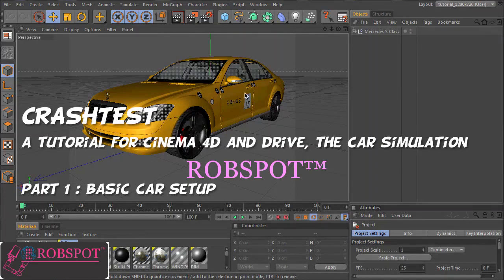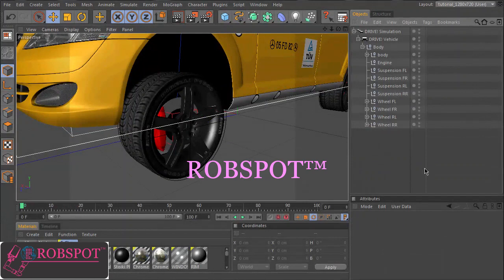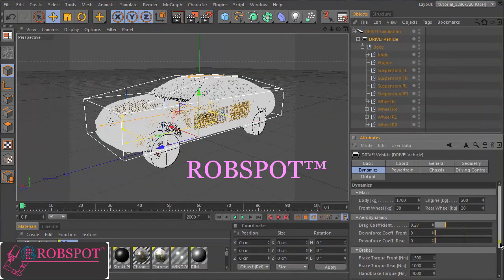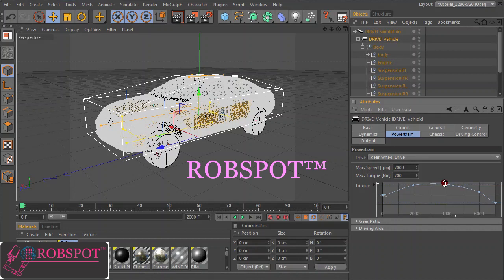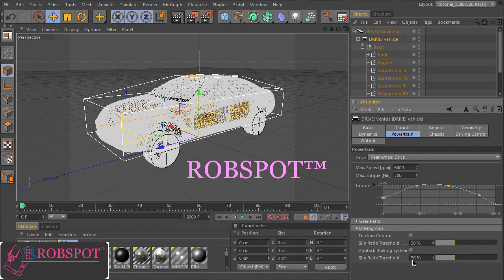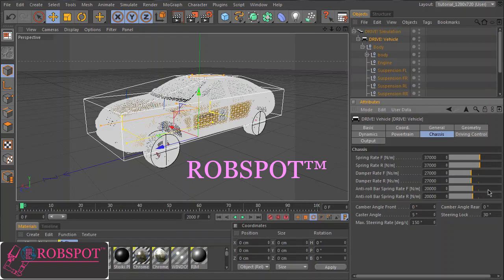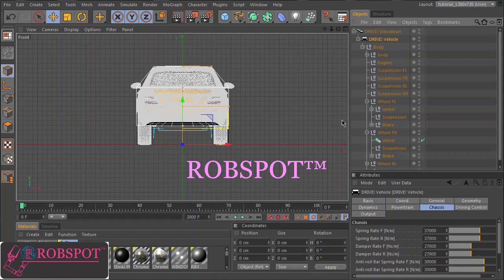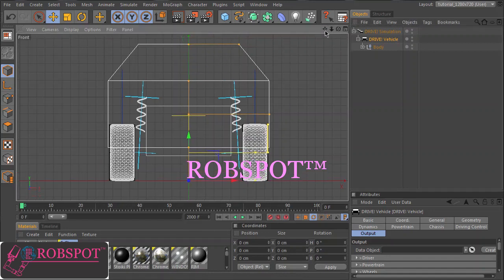CRASH TEST SIMULATION PART- 1.0 [BASIC CAR SETUP]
THIS TUTORIAL IS FOR CAR CARSHTEST SIMULATION IT HAVING TOTAL 4.0 PARTS FOR FULL KNOWEDGE MUST WATCH ALL PARTS 1.0 TO 4.0

Frontal-impact tests: which is what most people initially think of when asked about a crash test. Vehicles usually impact a solid concrete wall at a specified speed, but these can also be vehicle impacting vehicle tests. SUVs have been singled out in these tests for a while, due to the high ride-height that they often have.
Moderate Overlap tests: in which only part of the front of the car impacts with a barrier (vehicle). These are important, as impact forces (approximately) remain the same as with a frontal impact test, but a smaller fraction of the car is required to absorb all of the force. These tests are often realized by cars turning into oncoming traffic. This type of testing is done by the U.S.A. Insurance Institute for Highway Safety (IIHS), EuroNCAP, Australasian New Car Assessment Program (ANCAP) and ASEAN NCAP.
Small Overlap tests: this is where only a small portion of the car's structure strikes an object such as a pole or a tree, or if a car were to clip another car. This is the most demanding test because it loads the most force onto the structure of the car at any given speed. These are usually conducted at 15-20% of the front vehicle structure.
Side-impact tests: these forms of accidents have a very significant likelihood of fatality, as cars do not have a significant crumple zone to absorb the impact forces before an occupant is injured.
Roll-over tests: which tests a car's ability (specifically the pillars holding the roof) to support itself in a dynamic impact. More recently, dynamic rollover tests have been proposed in lieu of static crush testing (video).[1]
Roadside hardware crash tests: are used to ensure crash barriers and crash cushions will protect vehicle occupants from roadside hazards, and also to ensure that guard rails, sign posts, light poles and similar appurtenances do not pose an undue hazard to vehicle occupants.
Old versus new: Often an old and big car against a small and new car,[2][3] or two different generations of the same car model. These tests are performed to show the advancements in crashworthiness.[citation needed]
Computer model: Because of the cost of full-scale crash tests, engineers often run many simulated crash tests using computer models to refine their vehicle or barrier designs before conducting live tests.
Sled testing: A cost-effective way of testing components such as airbags and seat belts is conducting sled crash testing. The two most common types of sled systems are reverse-firing sleds which are fired from a standstill, and decelerating sleds which are accelerated from a starting point and stopped in the crash area with a hydraulic ram.